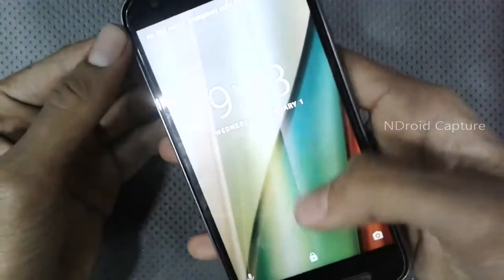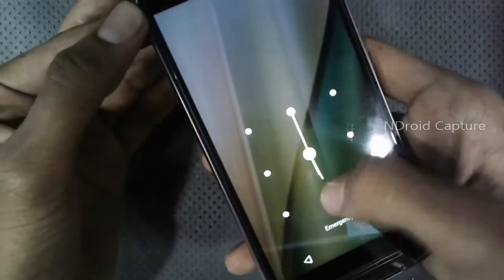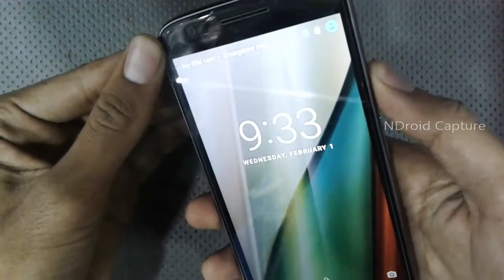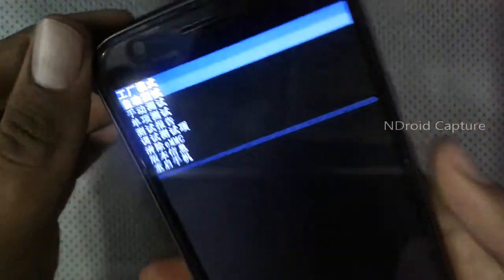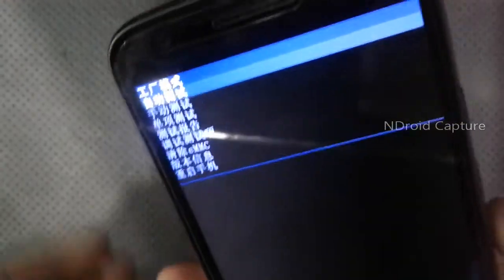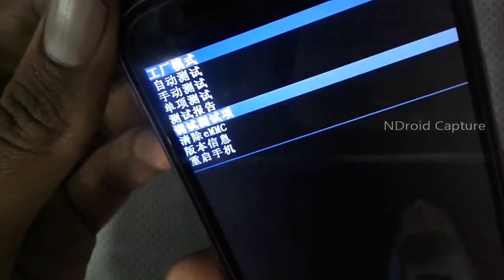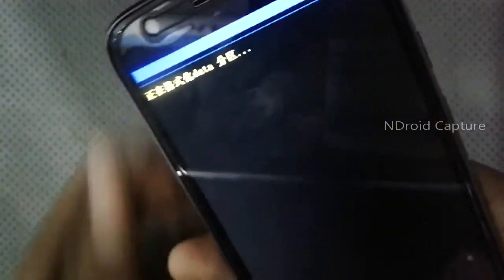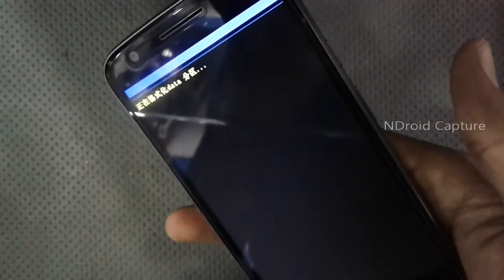Moto e3 power hard reset bypass pattern lock